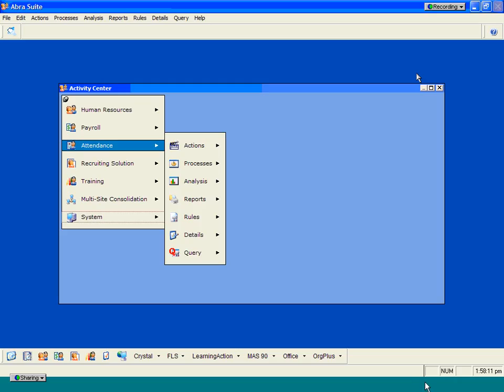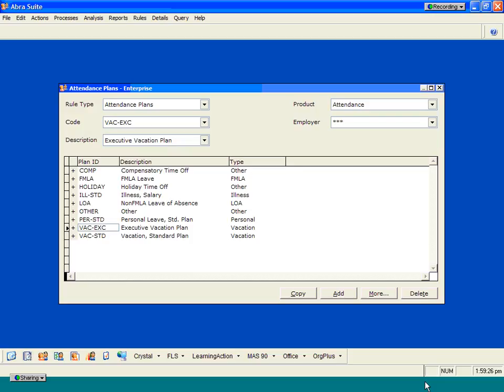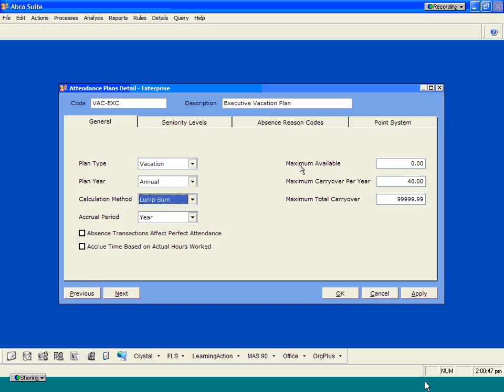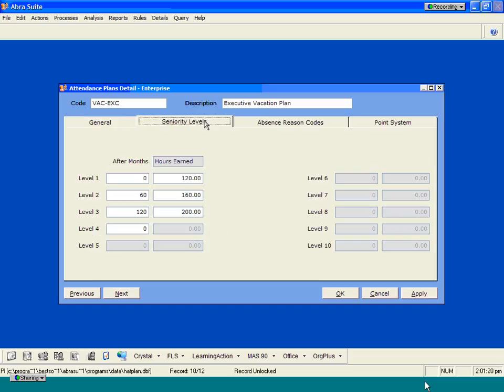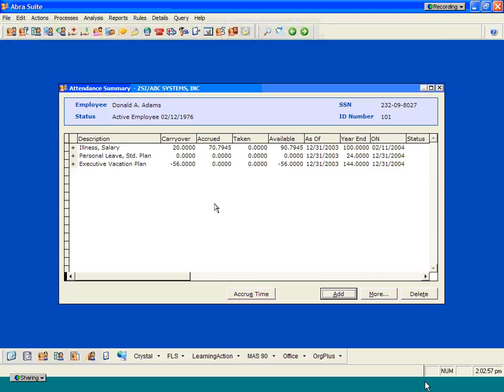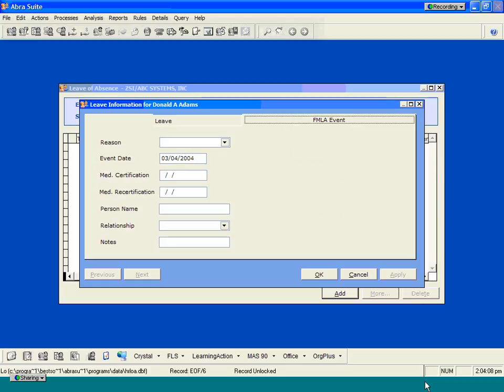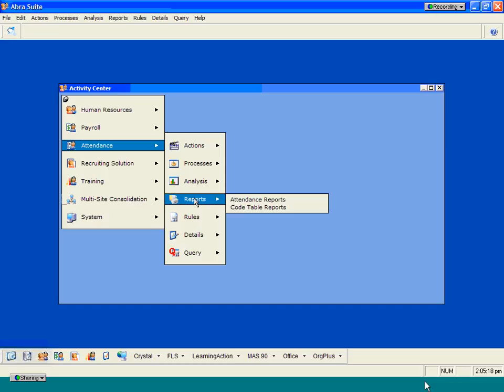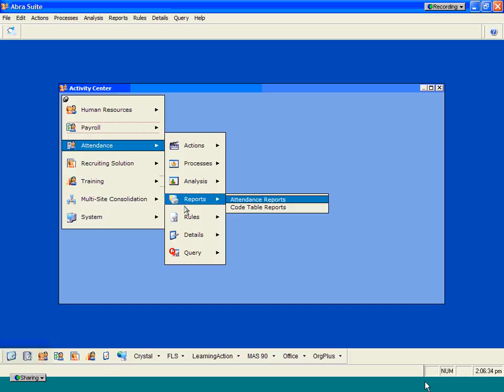Abra 004 Demo Attendance